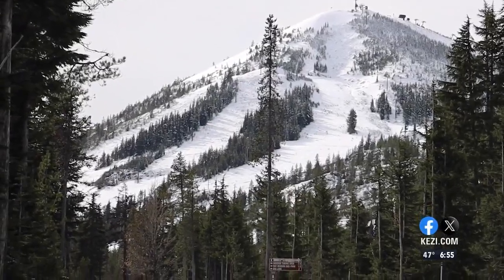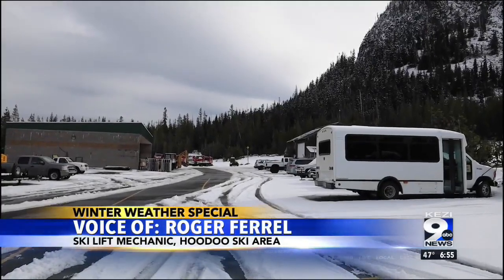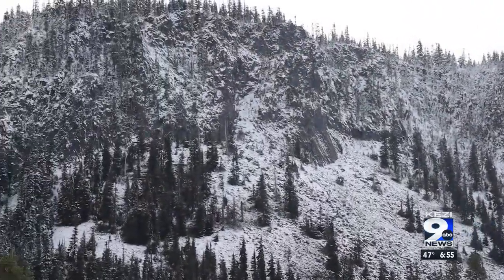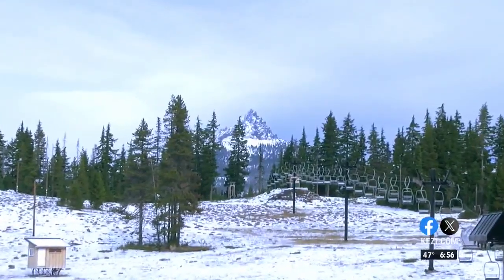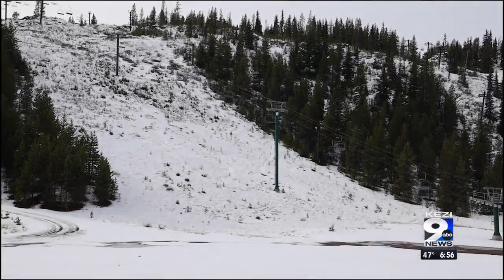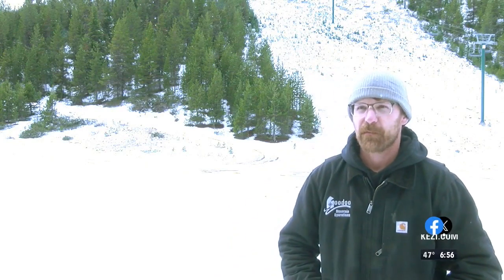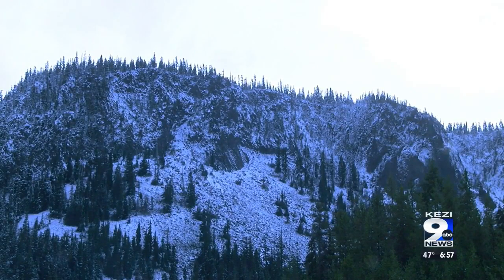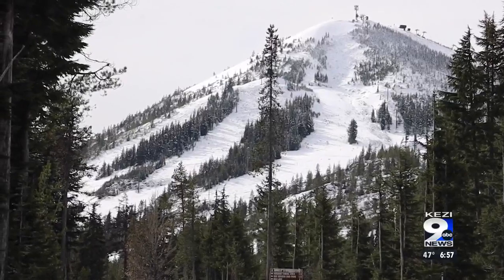The impacts of El Nino on ski season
Ski resorts appreciate thick, consistent snowfall -- something that El Nino years almost never give them.